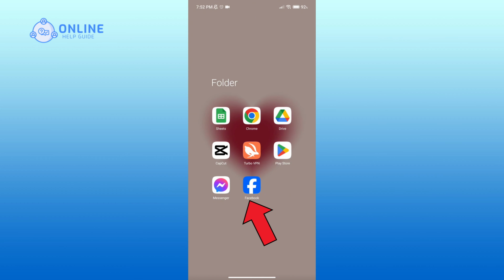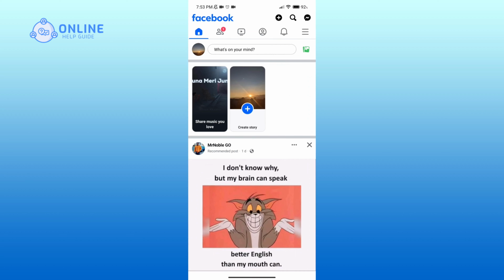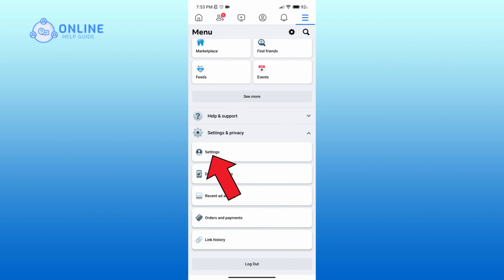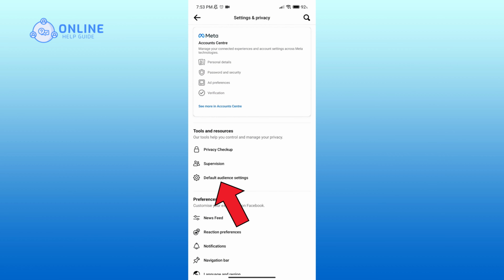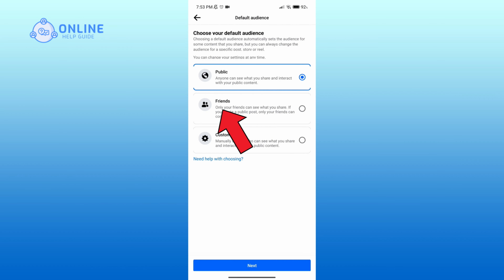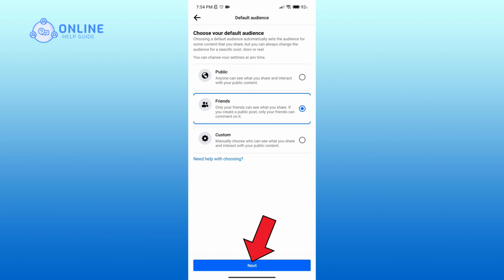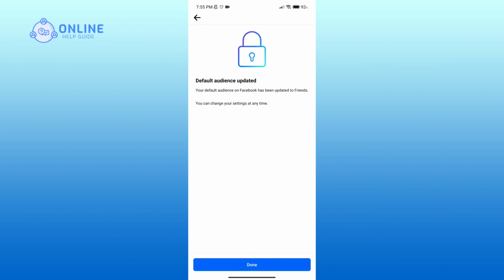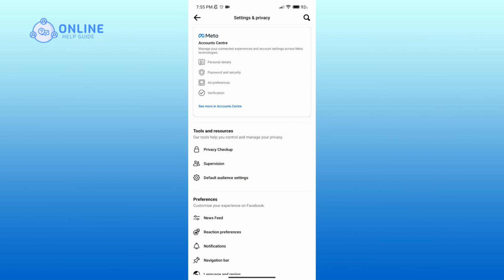How to Make Your Audience Only Friends in Facebook? 2023 (Quick & Easy) | Facebook App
Privacy control! This tutorial guides you through the steps to make your audience only friends on Facebook. Whether it's for a more intimate sharing experience or enhanced privacy, learn how to restrict your content to friends only. Watch and customize your Facebook audience settings!

Chapters
00:00:00 Intro
00:00:18 Make Your Audience Only Friends in Facebook
00:01:06 Outro